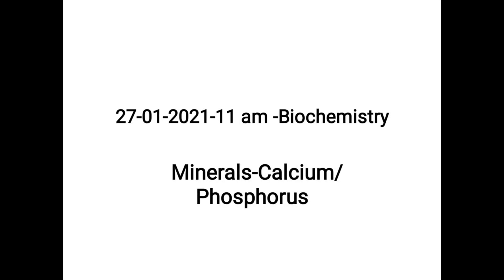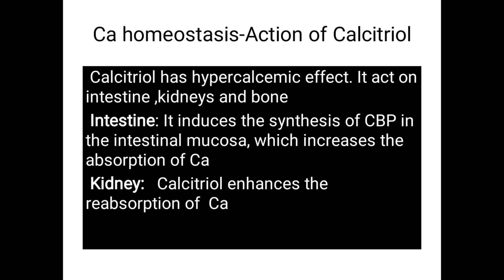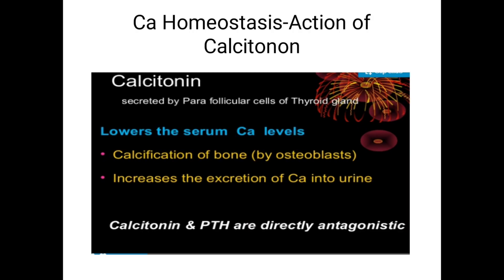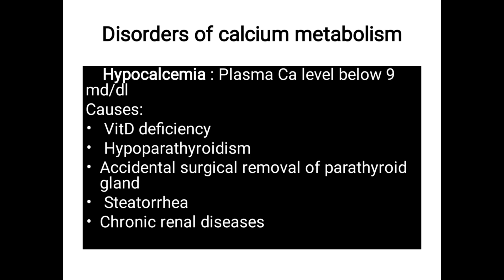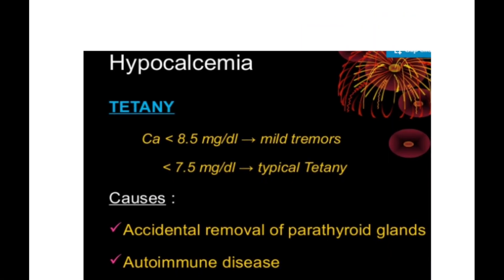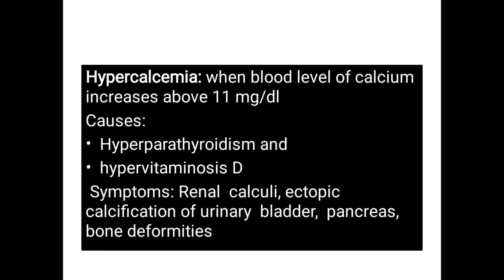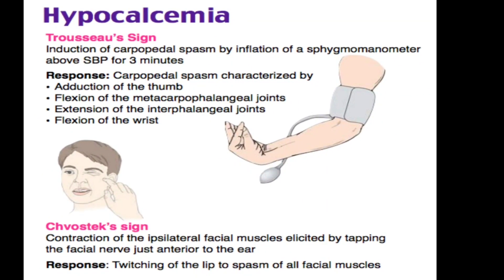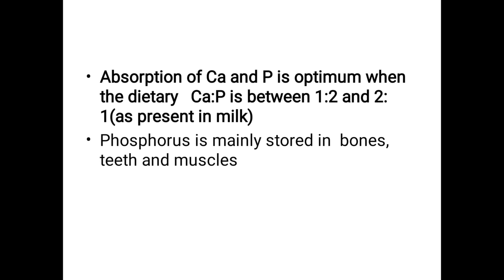Biochemistry 27-1-21 11 am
Biochemistry minerals Ca phosphorus